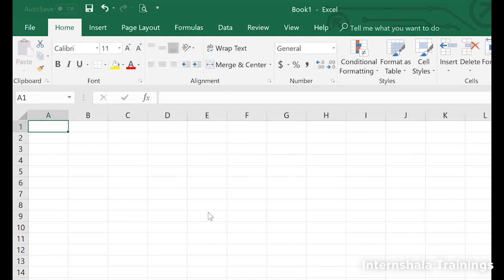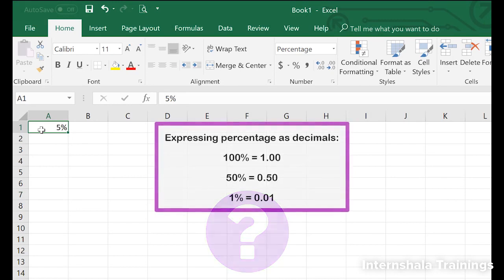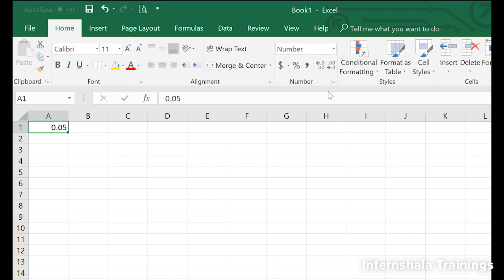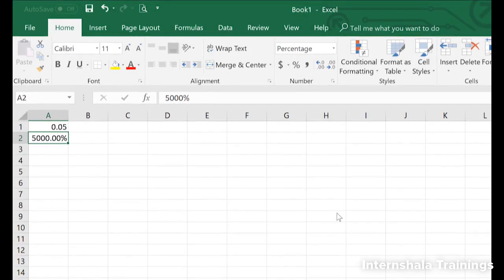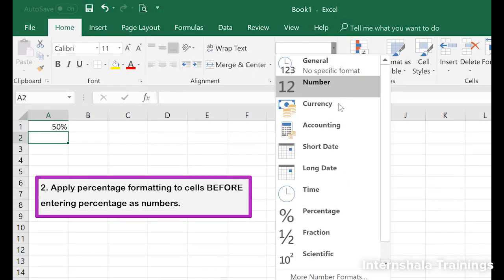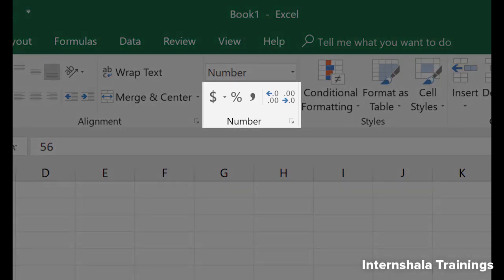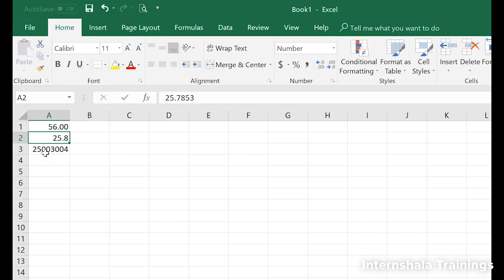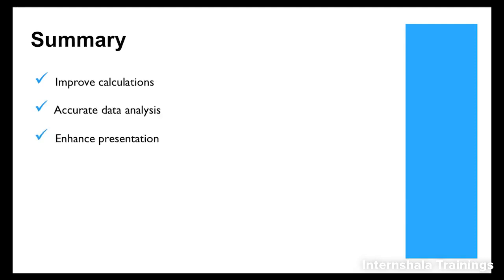advance Excel || [module -2] {video -11}